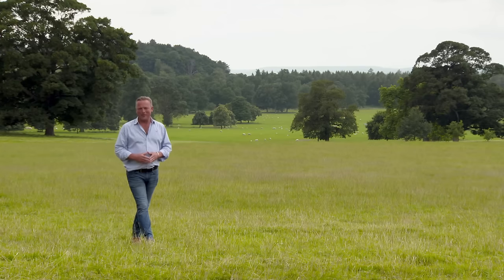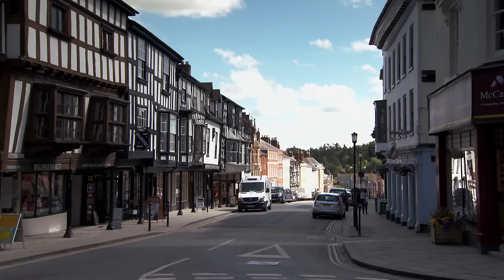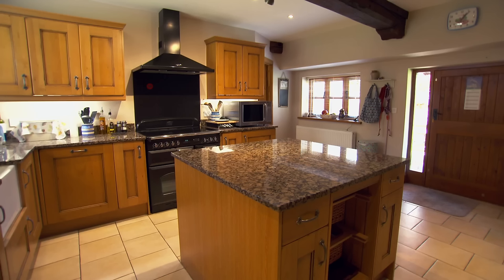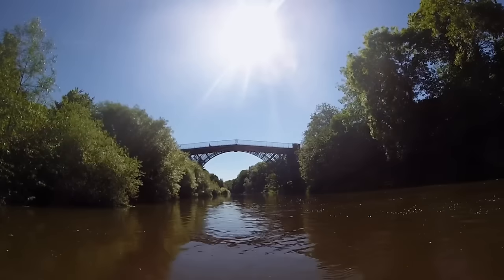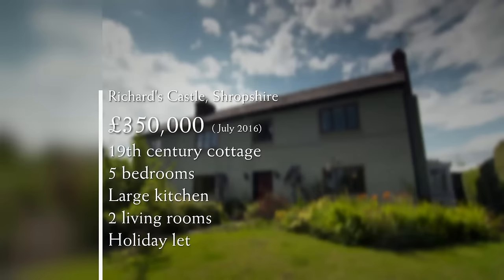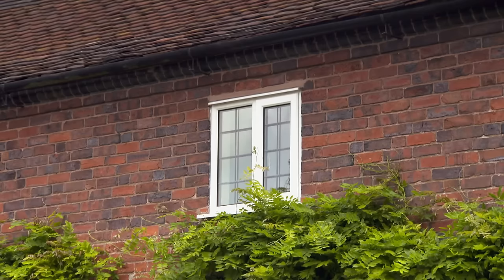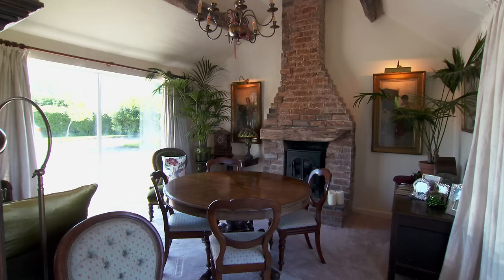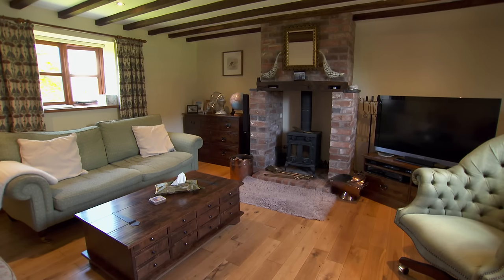Escape to the Country Season 17 Episode 47: Shropshire (2016) | FULL EPISODE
Escape To The Country Season 17 Episode 47: Shropshire